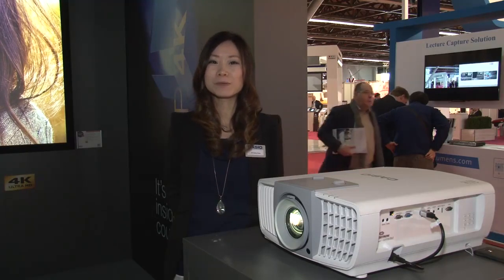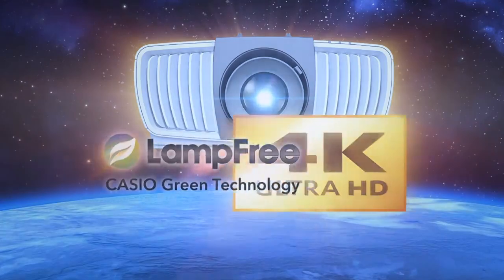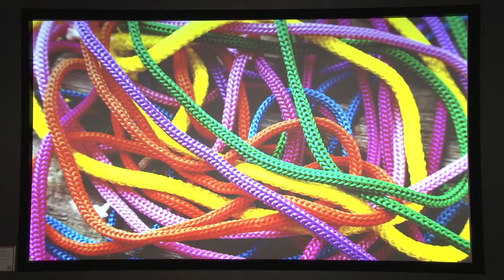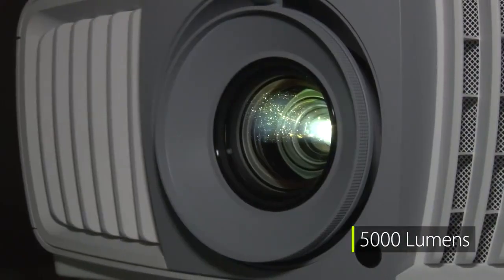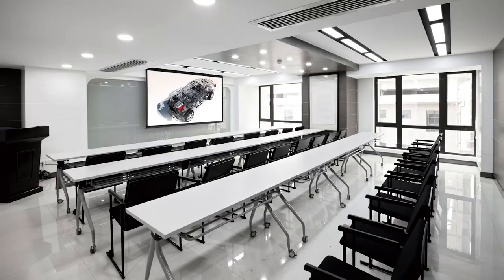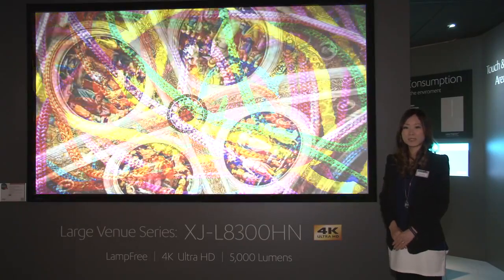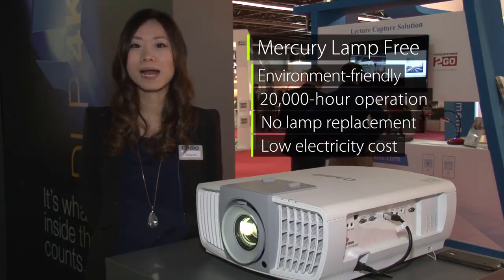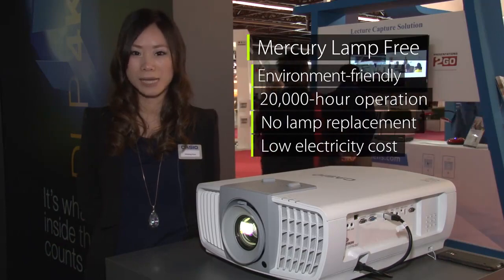CASIO XJ-L8300HN Lambasız 5000 Ansi Lumen Projeksiyon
Amsterdam'da düzenlenen dünyanın en büyük AUDIO – VIDEO  ve sistem entegrasyonu fuarı olan ISE 2017'de, yeni CASIO XJ-L8300HN Lambasız 5000 ANSI LUMEN,  4K Ultra HD projeksiyon cihazını tanıtıldı.